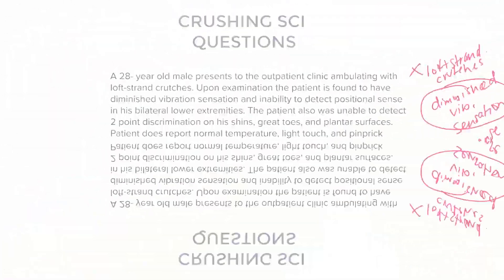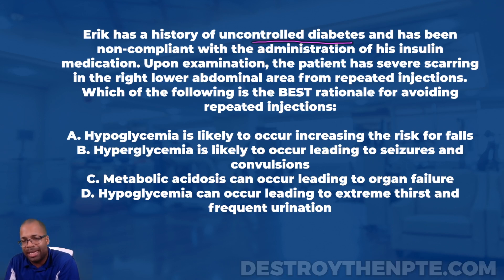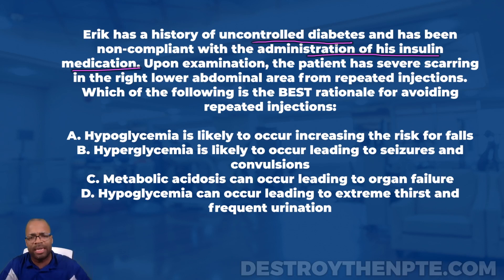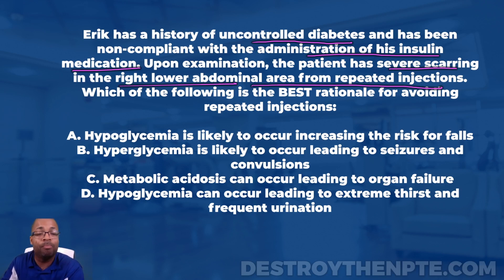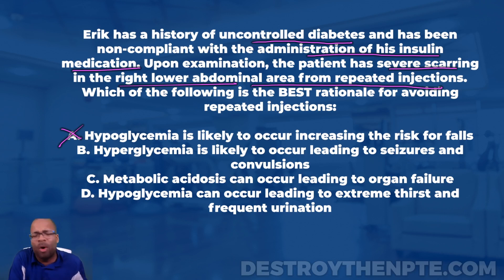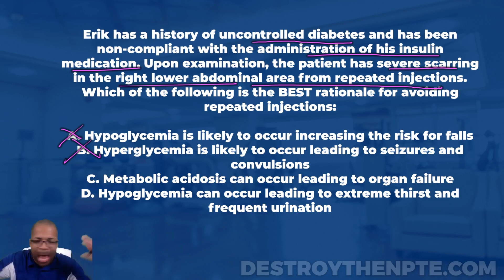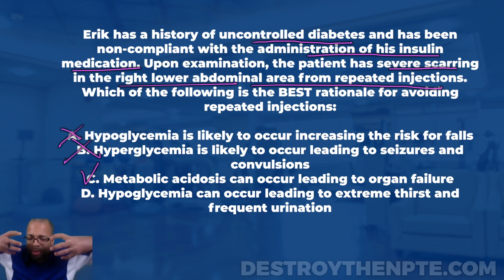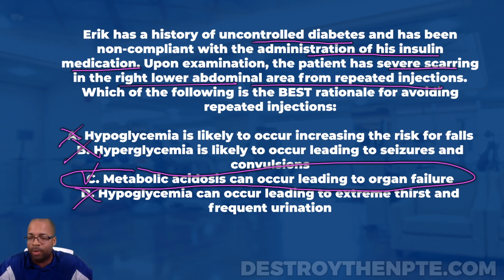NPTE Practice Questions: Diabetes Mellitus Implications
How well do you know uncontrolled diabetes and the administration of administration of insulin? Let's test your understanding in this excellent episode about Diabetes Mellitus Implications.

NPTE Practice Question:
Erik has a history of uncontrolled diabetes and has been non-compliant with the administration of his insulin medication. Upon examination, the patient has severe scarring in the right lower abdominal area from repeated injections. Which of the following is the BEST rationale for avoiding repeated injections:

Answer Choices:
A. Hypoglycemia is likely to occur increasing the risk for falls
B. Hyperglycemia is likely to occur leading to seizures and convulsions
C. Metabolic acidosis can occur leading to organ failure
D. Hypoglycemia can occur leading to extreme thirst and frequent urination